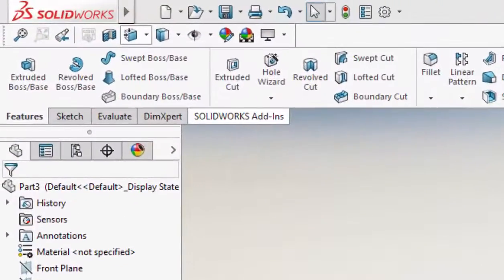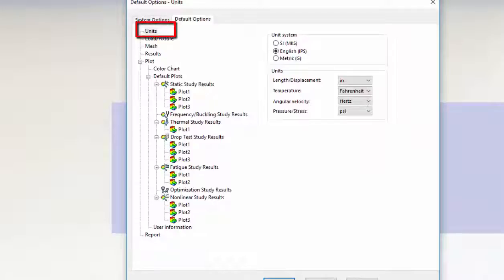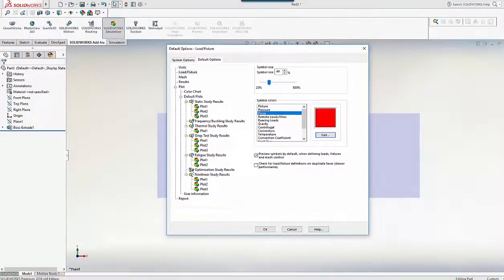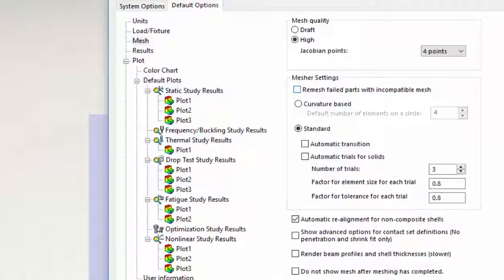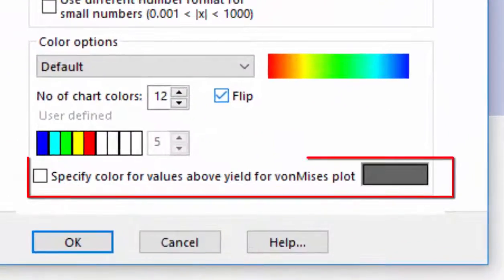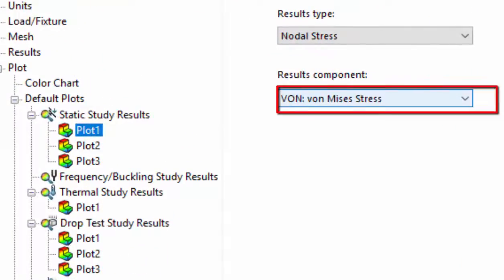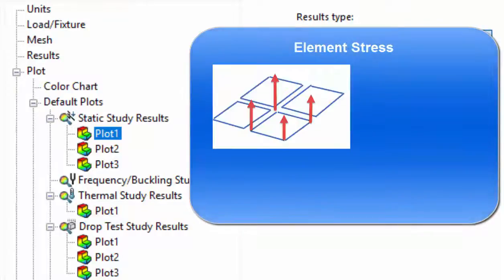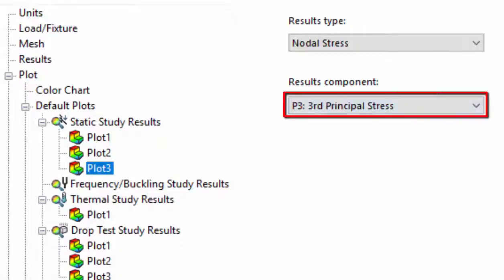Setting up Solidworks Simulation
Setting up Solidworks Simulation defaults for meshing and stress result plotting.

Getting the right solid element type is vital,

Understanding stress plotting types Nodes or Elements is important.